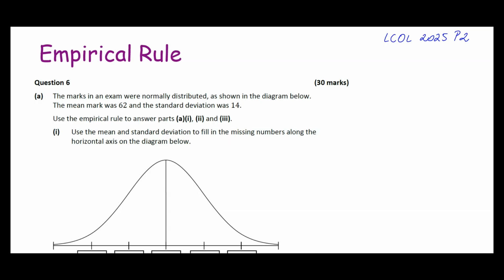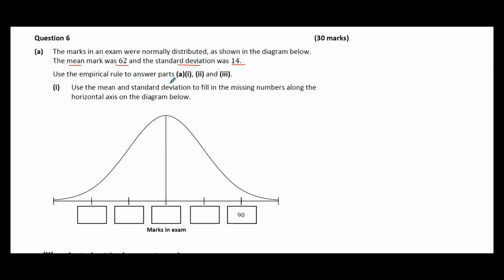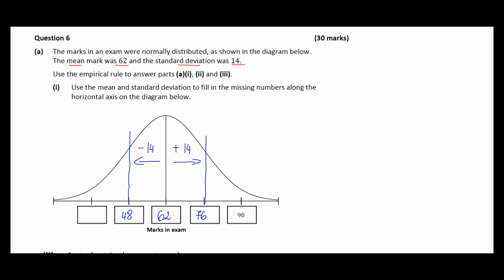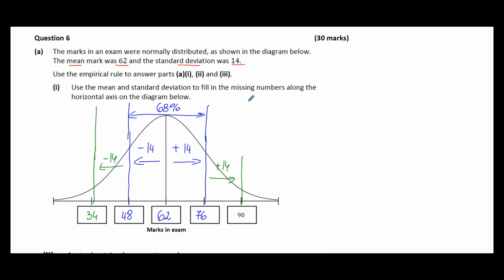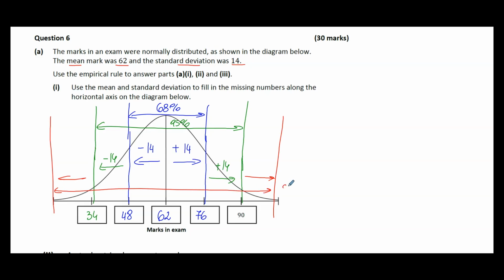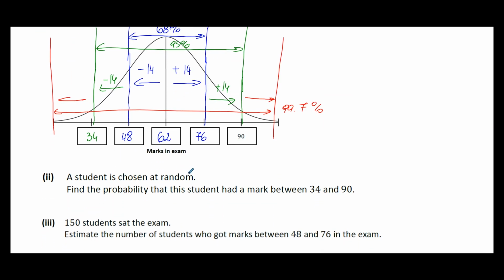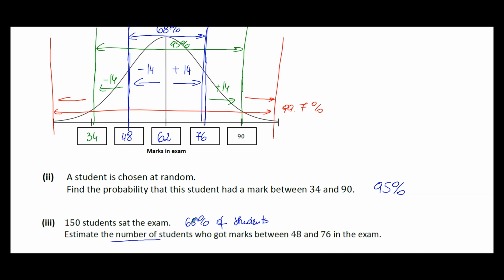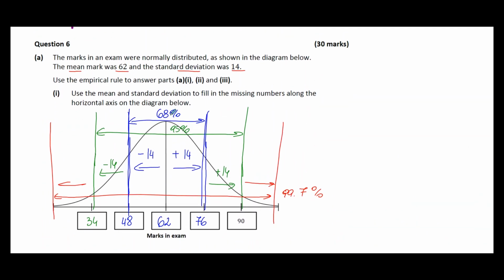LC Maths 2025 P2 Q6 | Empirical Rule & Marking Scheme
Master the Empirical Rule with this walkthrough of the 2025 Leaving Cert Ordinary Level Maths Paper 2 Question 6. We break down the normal distribution curve using the SEC Marking Scheme so you know exactly where to pick up attempt marks. We cover how to use the mean and standard deviation to find probabilities and estimate student numbers. Perfect for last-minute revision!

0:00 Introduction to Empirical Rule
0:24 Filling in the Normal Distribution Curve
2:38 Part ii: Finding Probability (34 to 90)
3:05 Part iii: Estimating Number of Students
3:54 Summary and Marking Scheme Tips